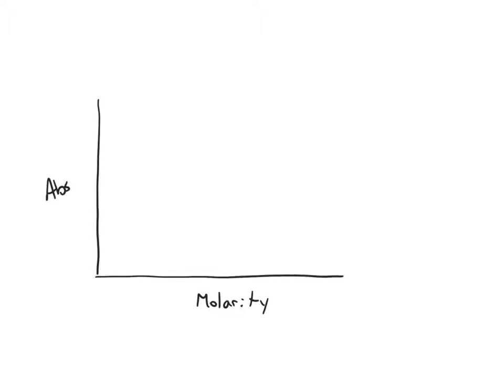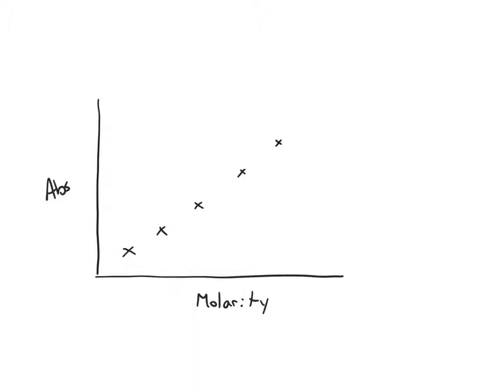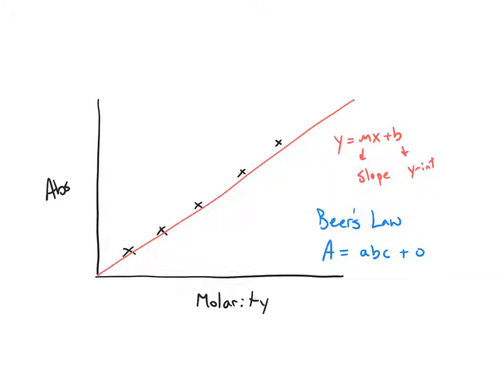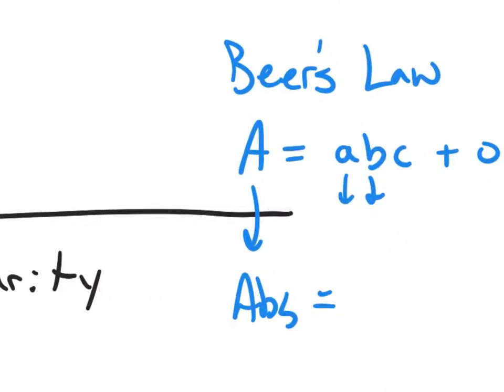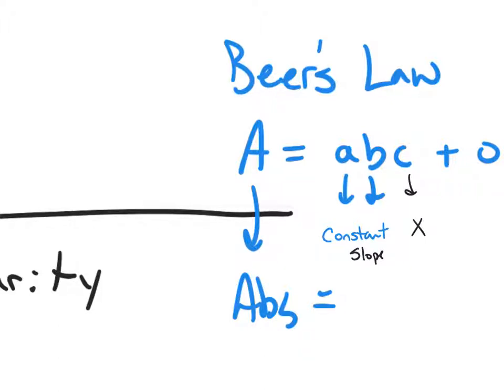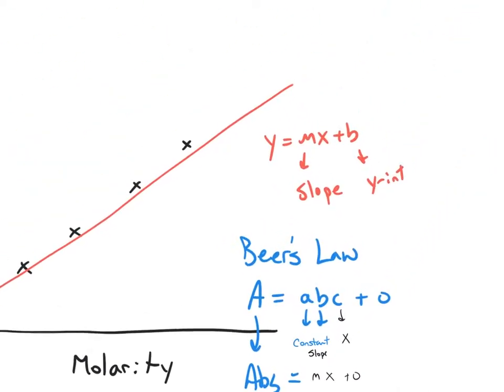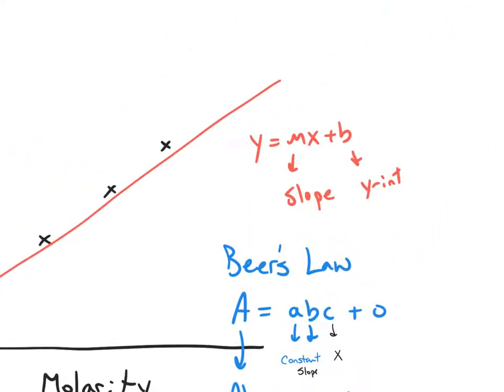AP Lab 11 Postlab Video